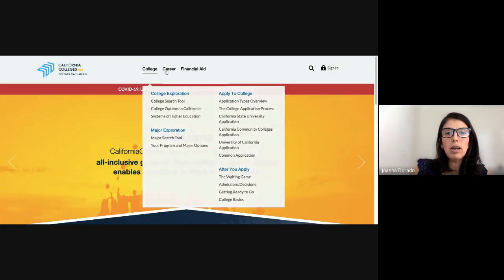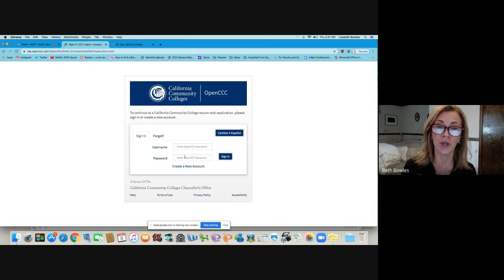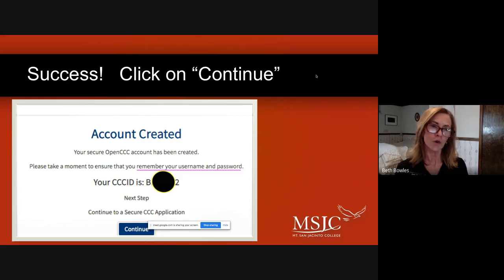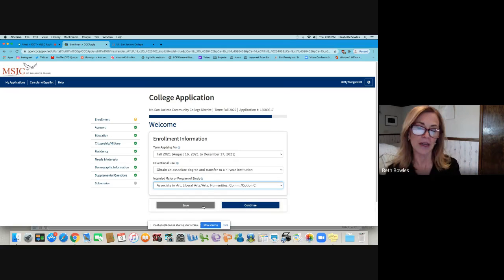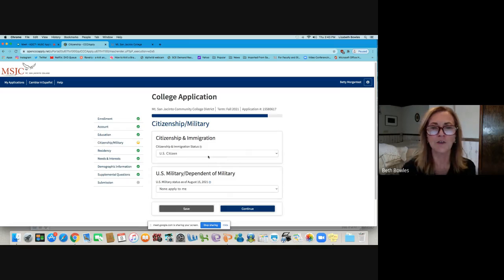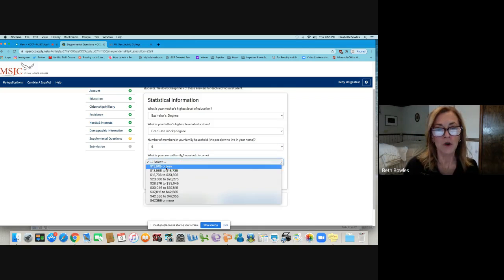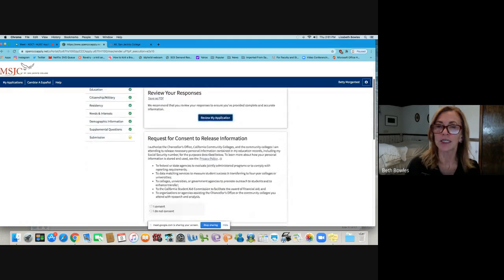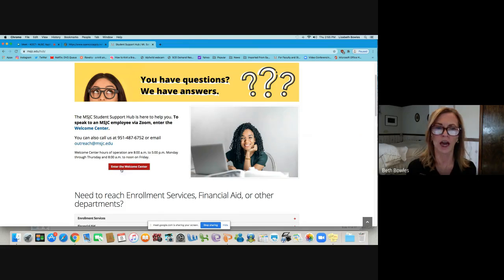KOTC 2020 MSJC Application Workshop Video